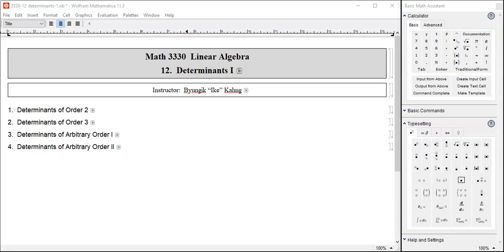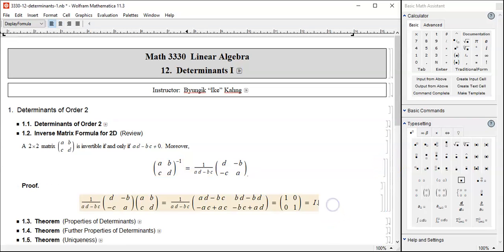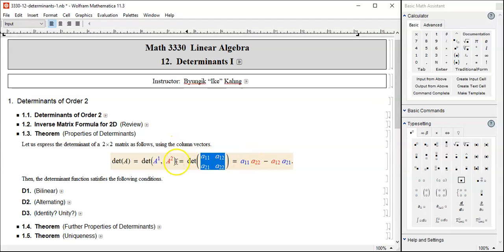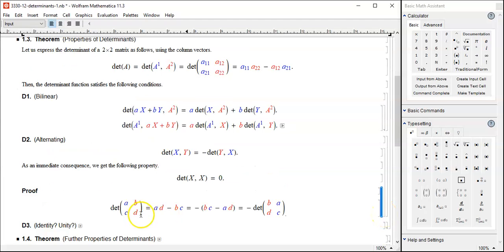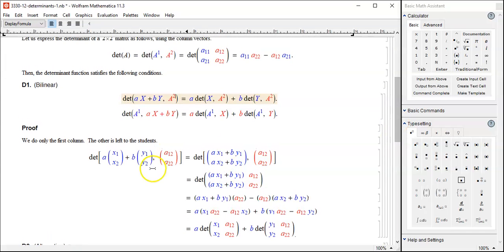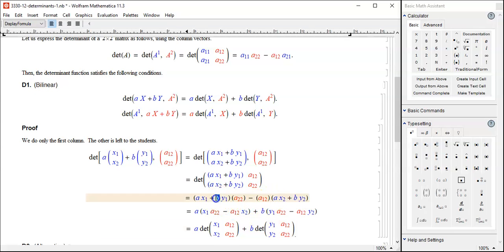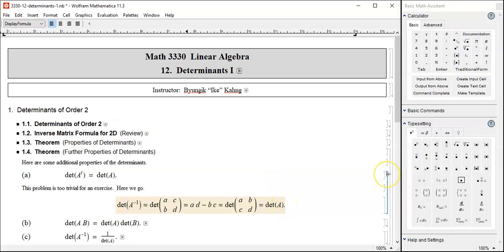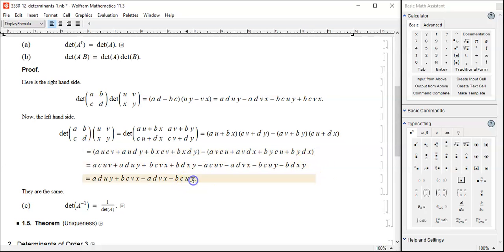3330 12 Determinants 1